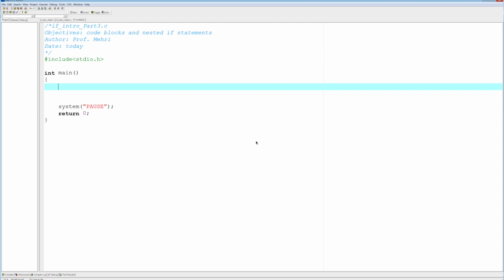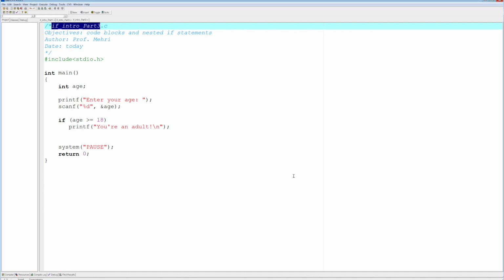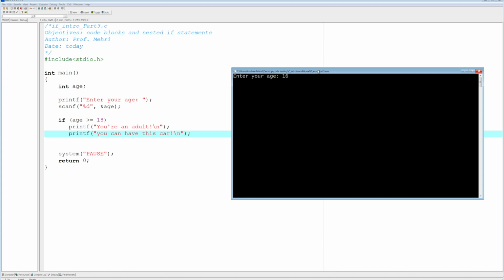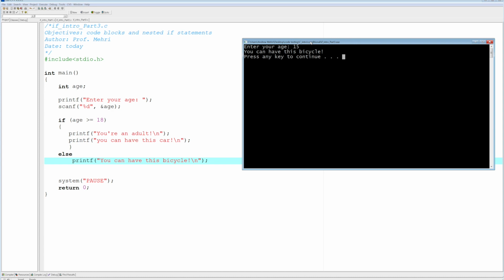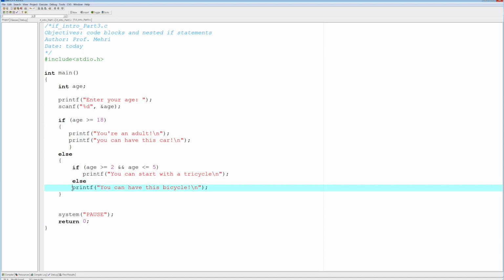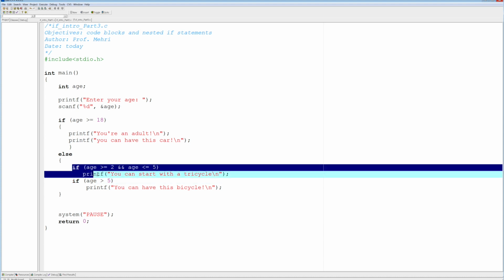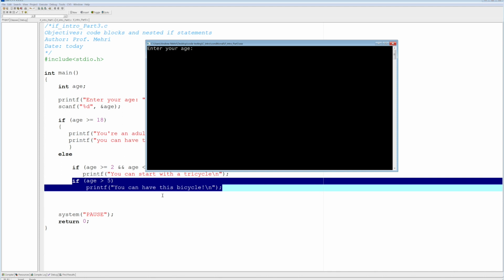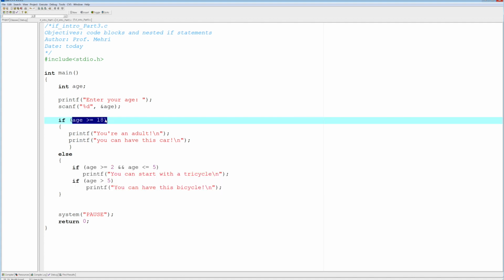intro if statement Part 3